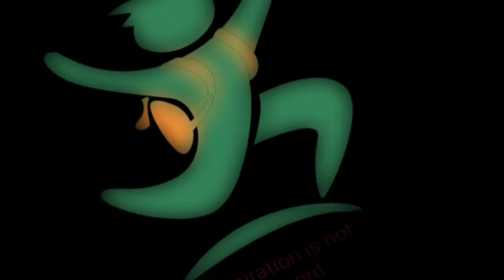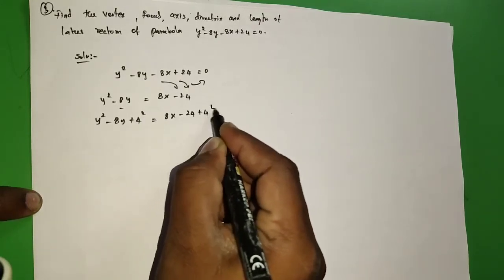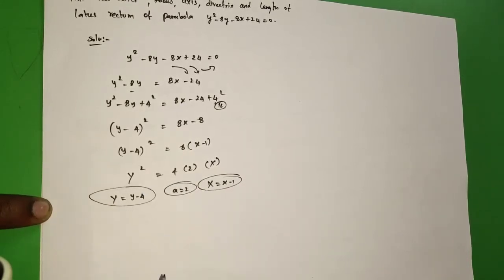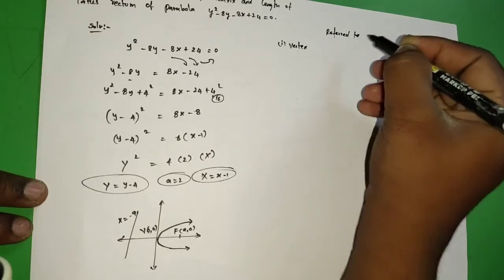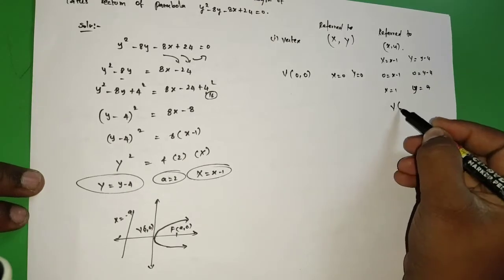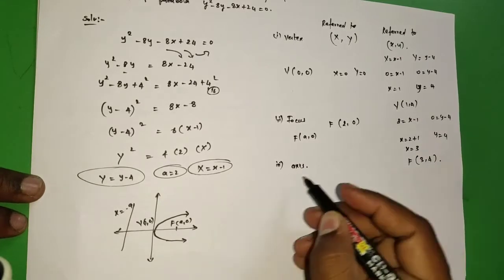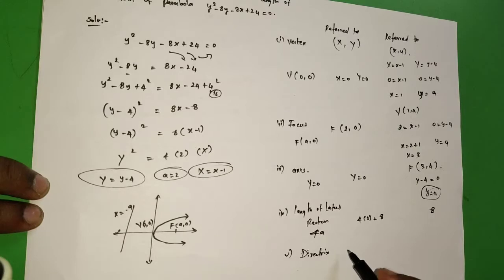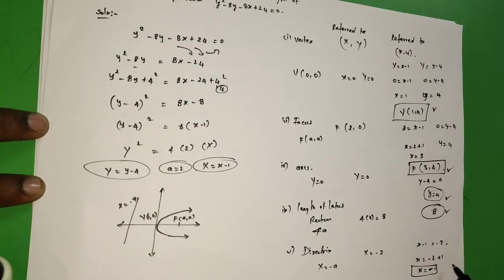Find the vertex,focus,axis,directrix,length of latus rectum of parabola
Analytical geometry
11 business maths exercise 3.5 qu.no 3